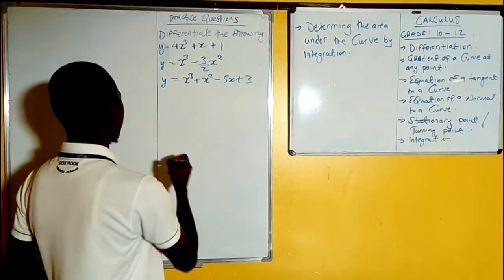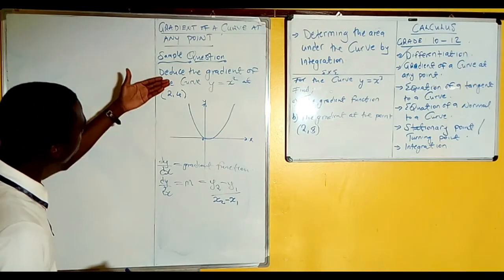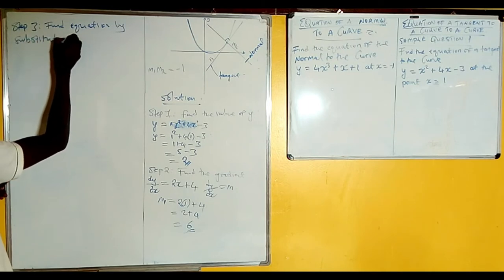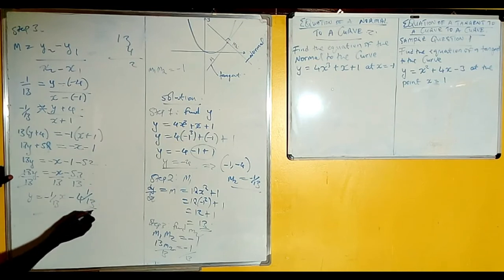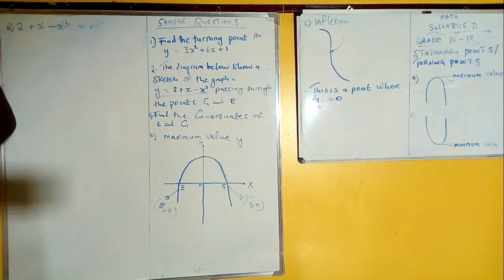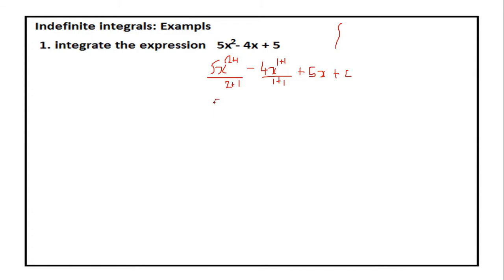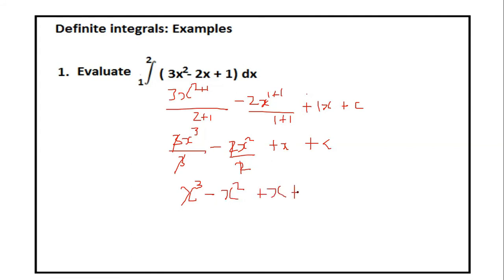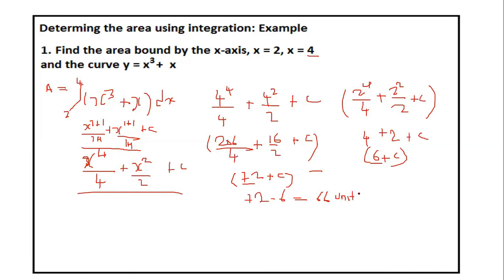MATH SYLLABUS D-CALCULUS COMPLETE TOPIC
differentiation, gradient function, equations of normal and tangent to a curve and integration.